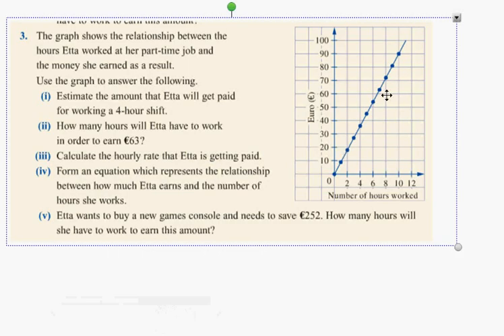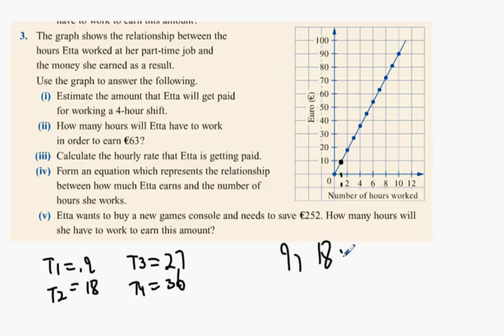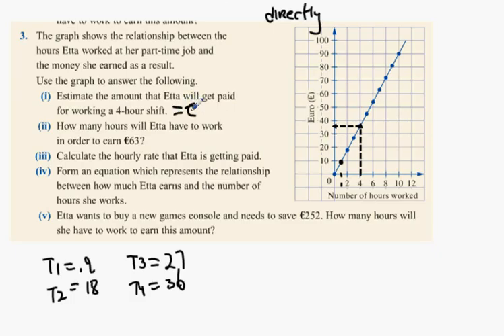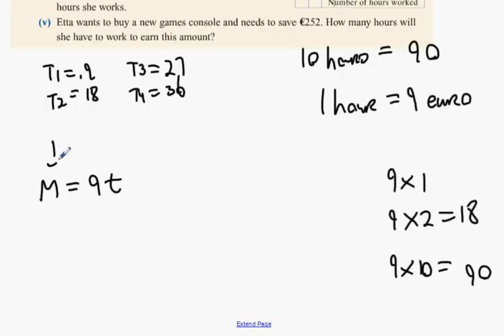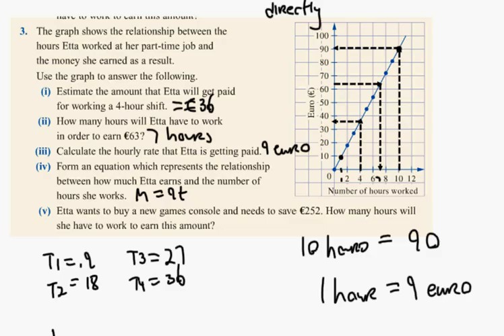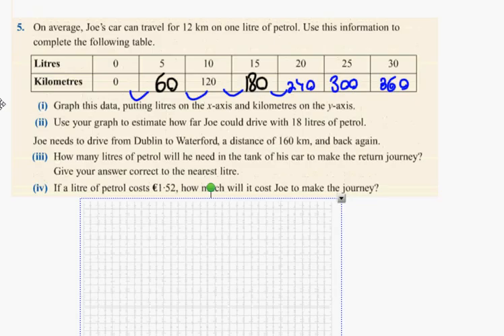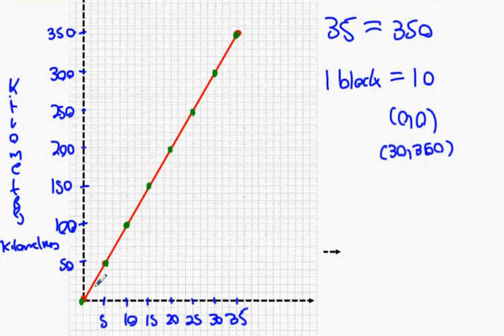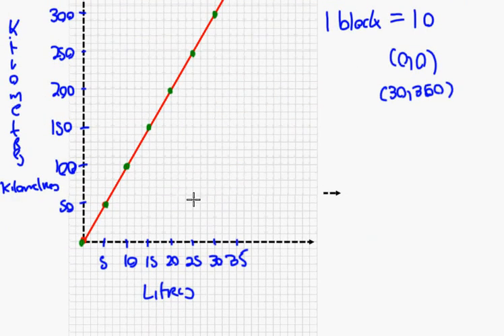3rd 32 1 q3q5